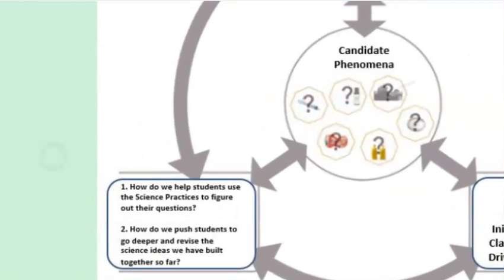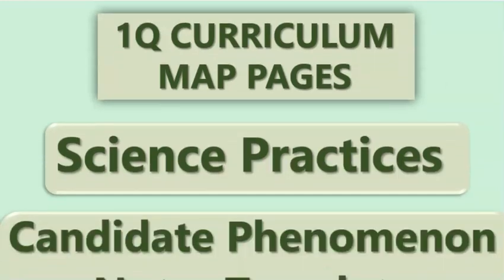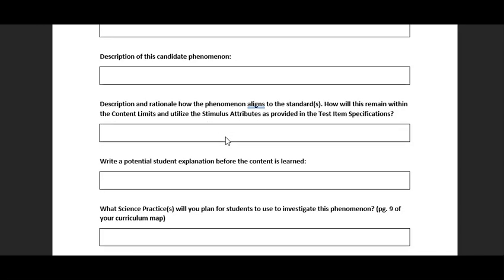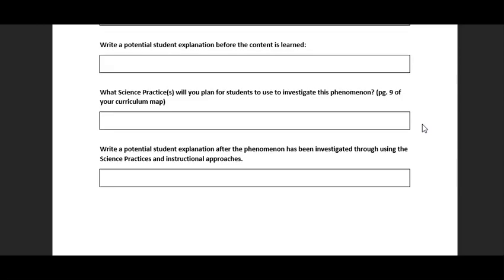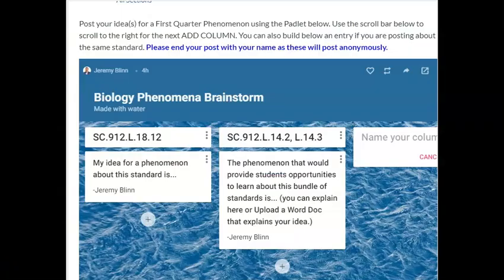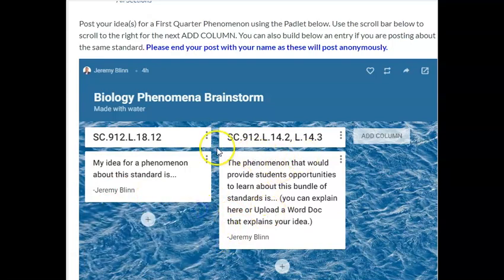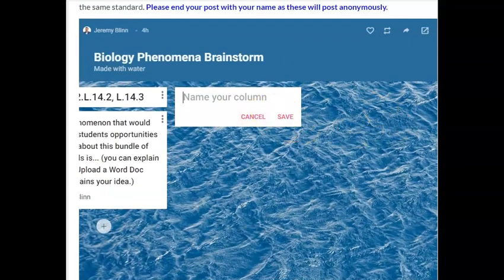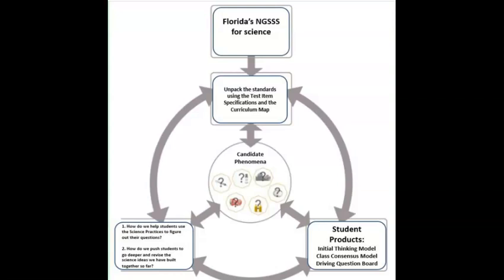Volusia Learns Standards analysis pg orientation